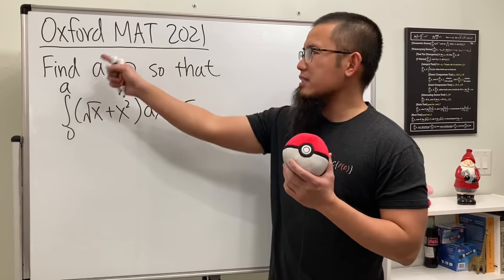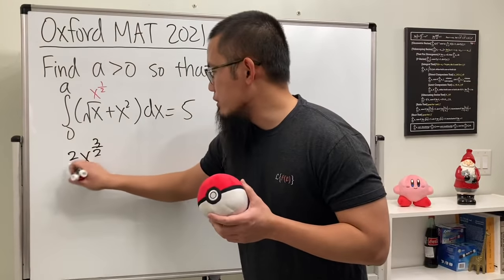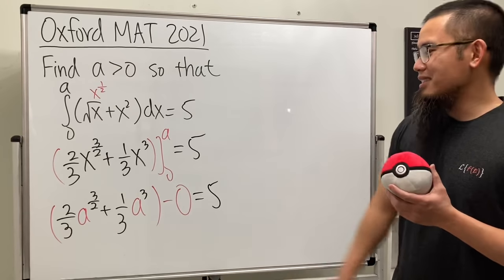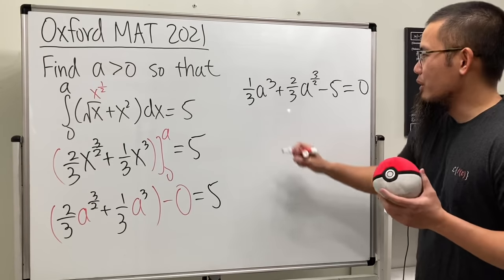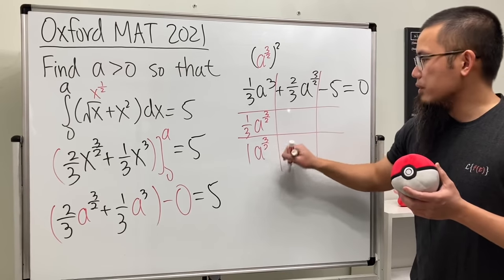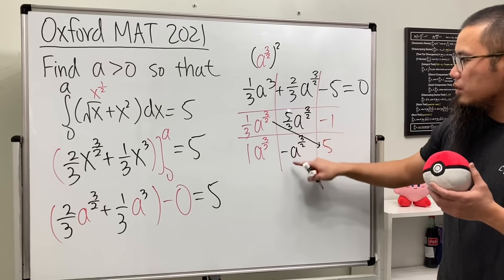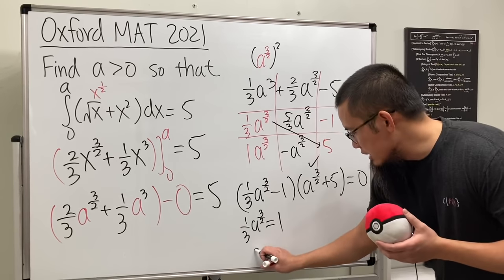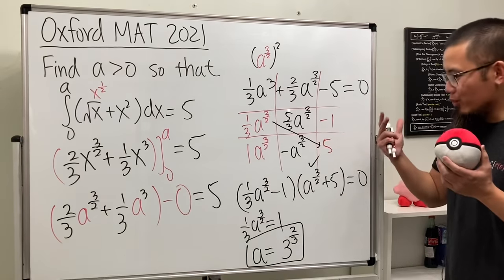oxford math admission integral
This question is from the Oxford maths admission test in 2021. We are going to solve for a so that the integral from 0 to a of sqrt(x)+x^2 is equal to 5. We will first use the reverse power rule to integrate sqrt(x) and x^2, then plug in a and 0. Then we see this results in a "cubic" equation. However, this is actually an equation in the quadratic form so it's not THAT bad!